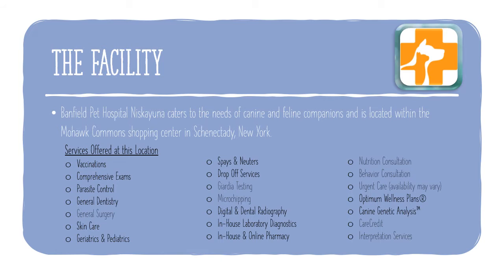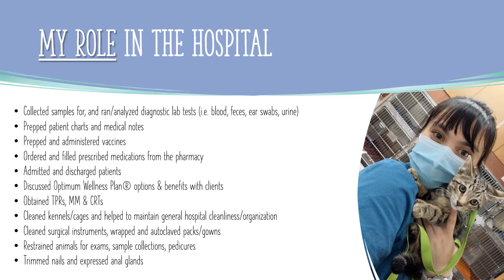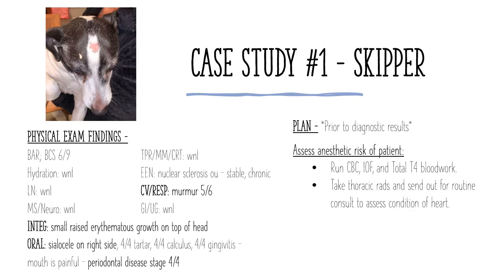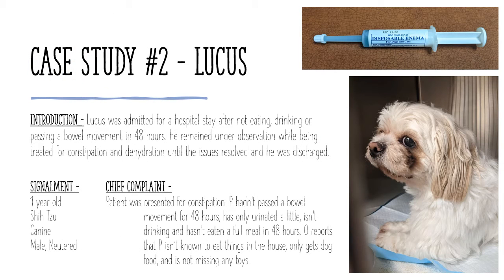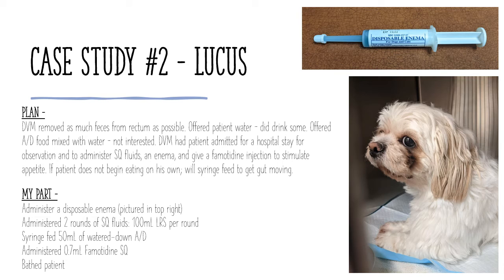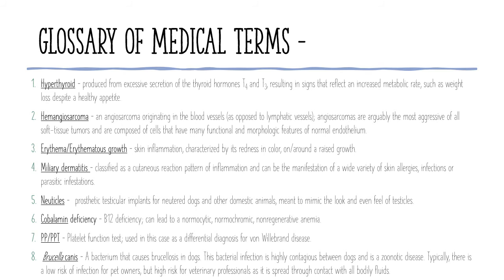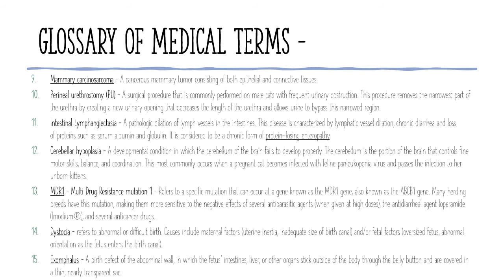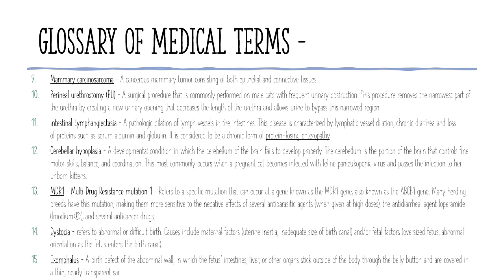VETS 203 - Preceptorship Presentation